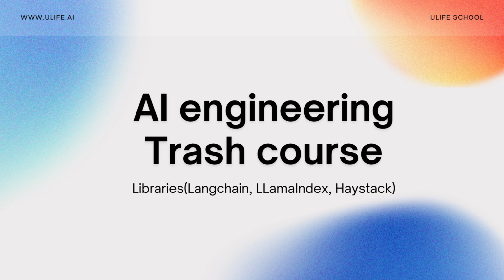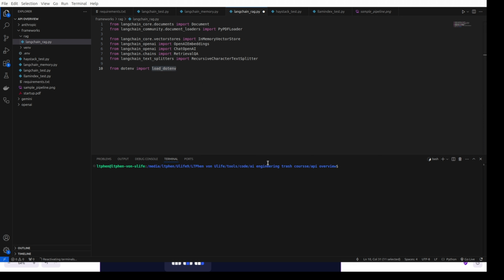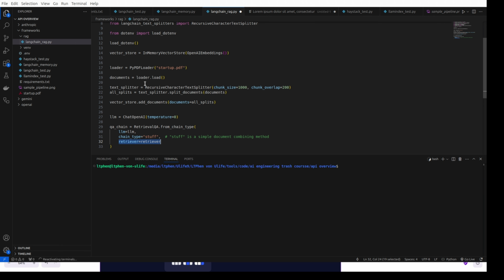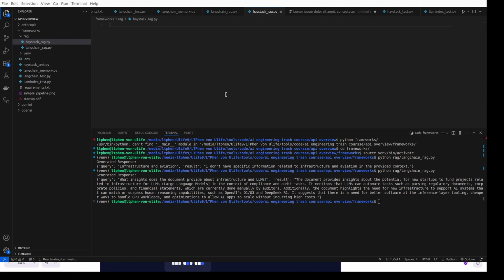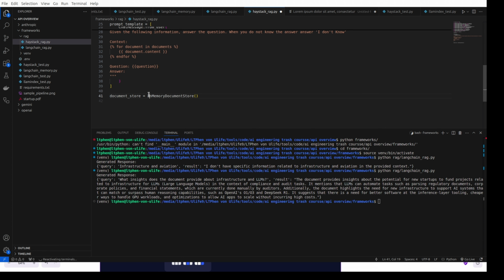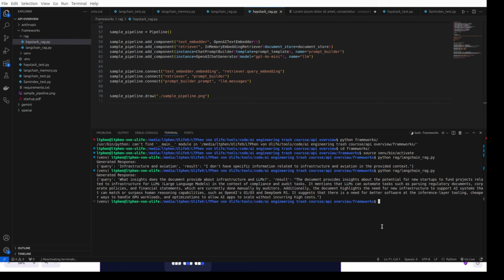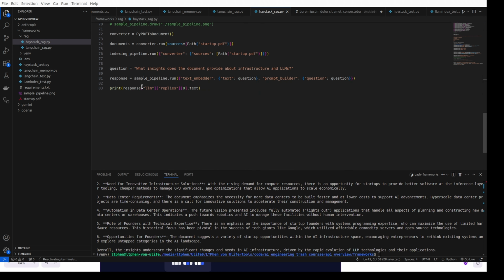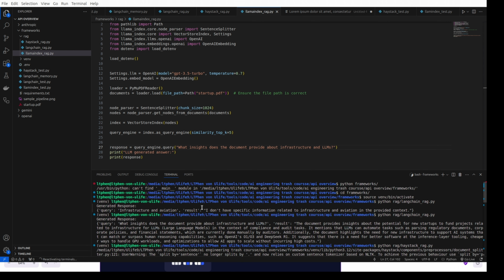Build a RAG with LangChain, LLamaIndex, Haystack. Which is the Best?